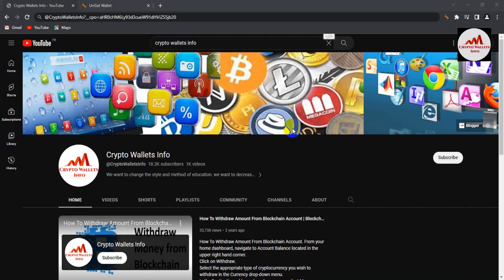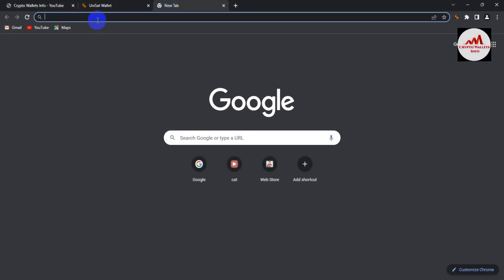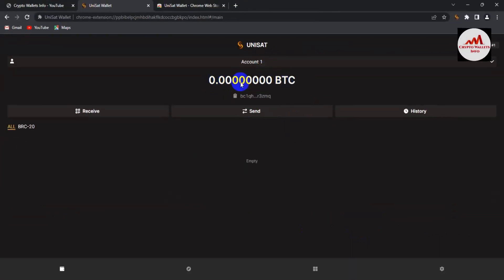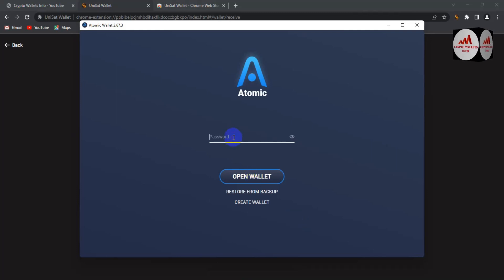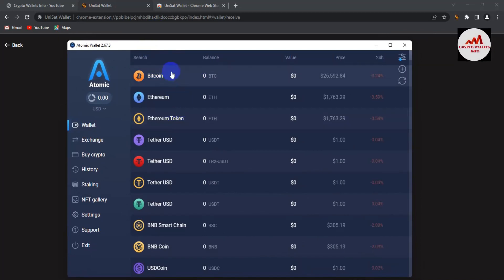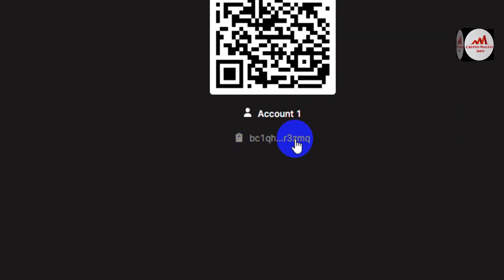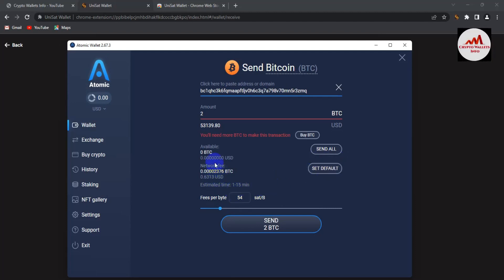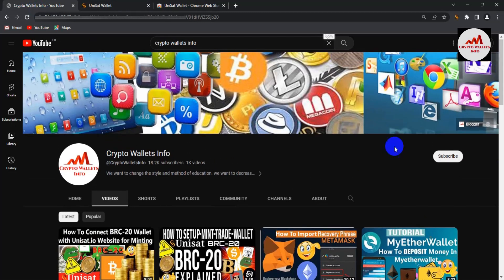How To Deposit Bitcoin BRC-20 To Unisat.io Wallet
How To Deposit Bitcoin BRC-20 To Unisat.io Wallet by Crypto Wallets Info
UniSat Wallet is a browser extension wallet that makes it safe & easy for you to store, send and receive bitcoins and Ordinals on bitcoin blockchain.

UniSat Wallet is a non-custodial wallet. We never have access to your funds. UniSat Wallet never stores your seed phrase, your password or any private information. Your accounts are derived from your Secret Recovery Phrase.

UniSat Wallet is 100% Open-source!

- UniSat Wallet is a hierarchical deterministic wallet. Your accounts are derived from your Secret Recovery Phrase.
- Your private keys are encrypted on your device by your password and are never shared with anyone.
- UniSat Wallet doesn't track any personal identifiable information, your account addresses, or asset balances.
- Users can import accounts from single private keys. These accounts are not derived from your Secret Recovery Phrase and will be labelled as “imported”.
- Supports displaying and transfering Ordinals
- Supports Lightning Network (in future versions)

DEpositbrc20 tokens unisat.io minting cryptocurrency binance blockchain decentralized finance tutorial step-by-step-guide.